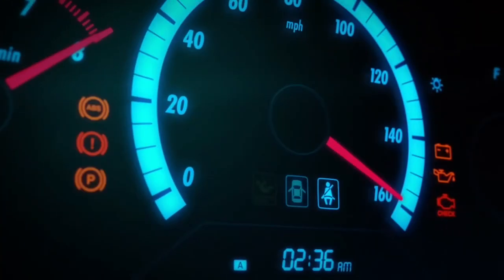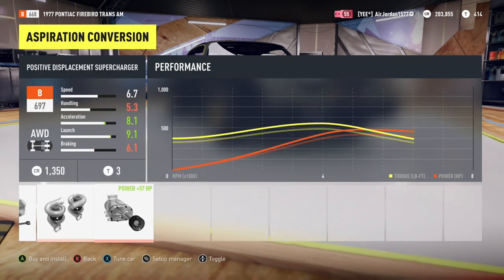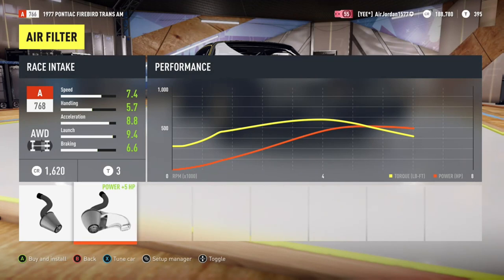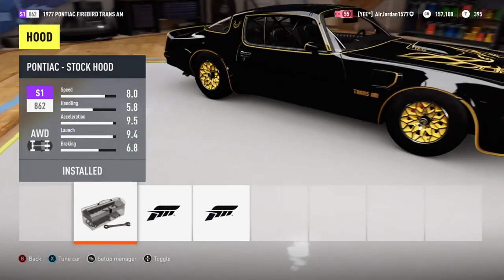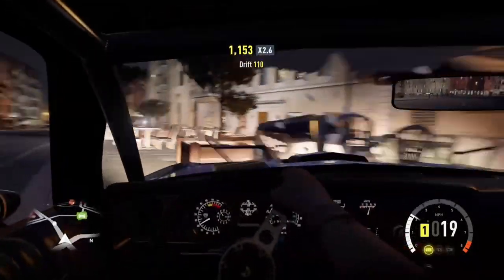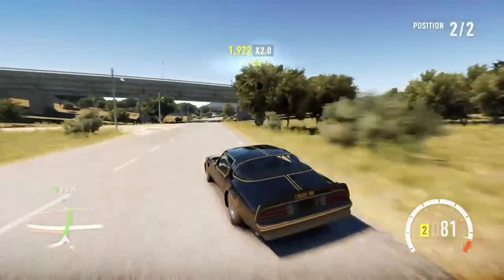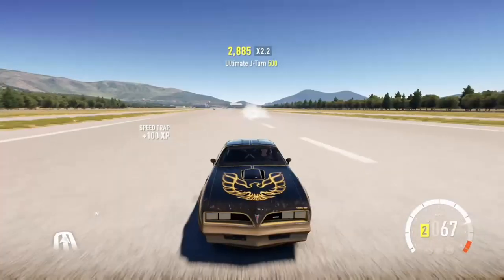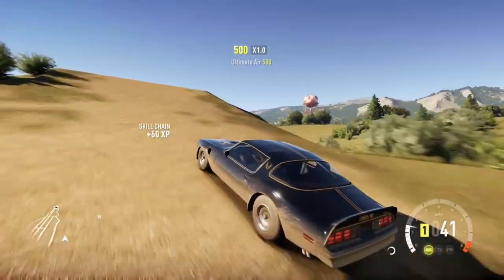Forza Horizon 2 (1977 Pontiac Firebird T/A)